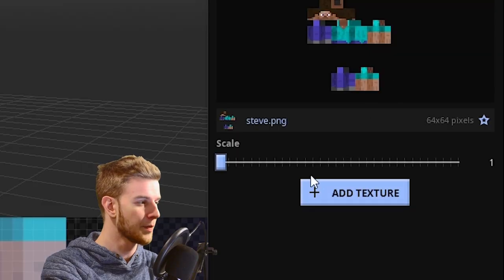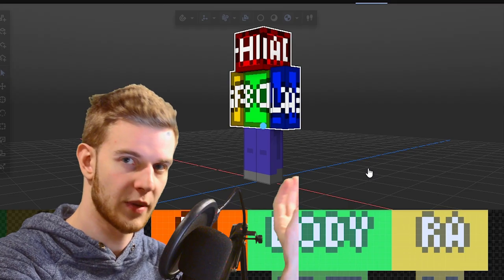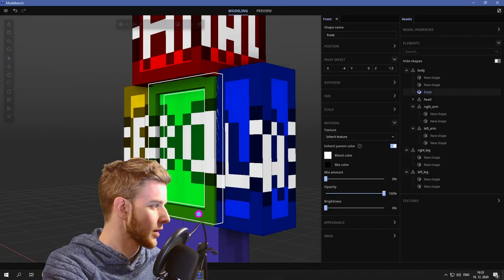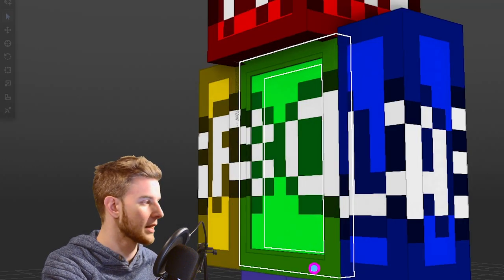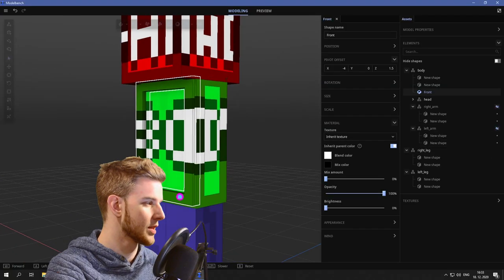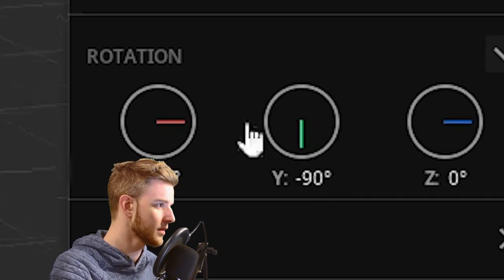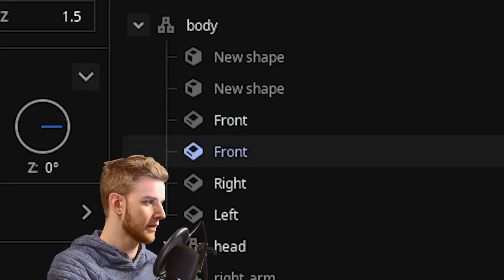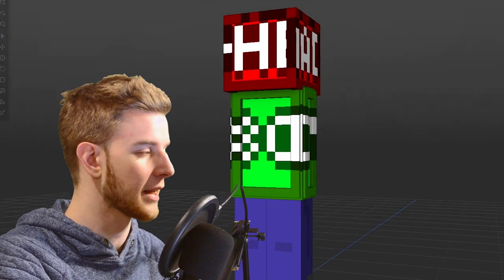AUTO 3D RIG ~ On The Go!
How to automatically create 3D extrusions on your minecraft character, using nothing but a regular skin, in under 3 minutes!

~SharpWind